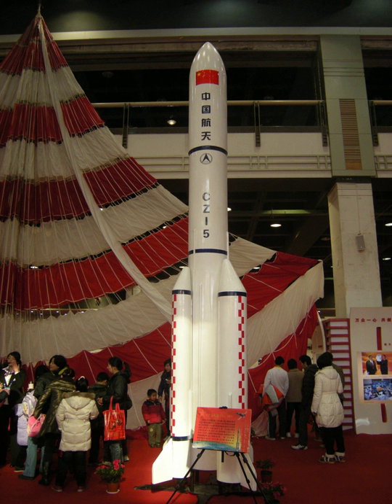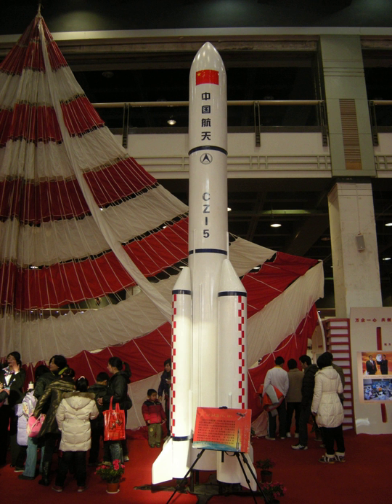Laboratory Cabin Module | Wikipedia audio article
00:00:53 1 Purpose
00:02:35 2 Dimensions
00:03:03 3 Launch

- Socrates

SUMMARY
The Laboratory Cabin Modules (LCM)s are a major element of the Chinese space station, based on Tiangong-2, as the final stage of Project 921 Tiangong, part of the Chinese space program. While China's small unmanned spacecraft can provide platforms for zero gravity and exposure to space for scientific research, the LCMs offer a long term environment combined with ready access by human researchers over periods that far exceed the capabilities of Shenzhou spacecraft. Operations will be controlled from the Beijing Aerospace Command and Control Center in the People's Republic of China.